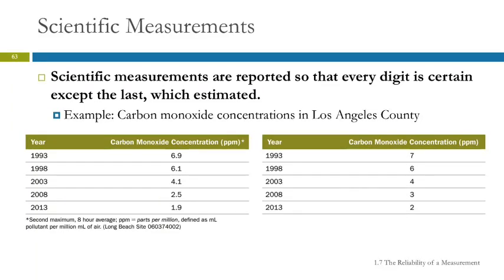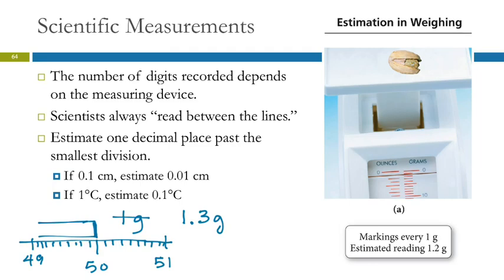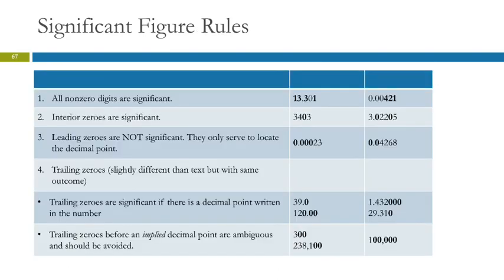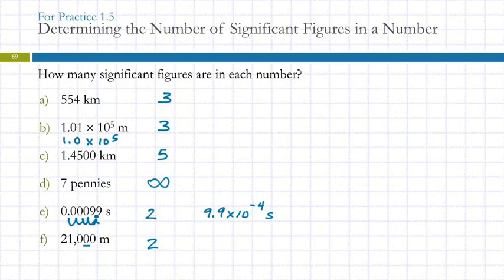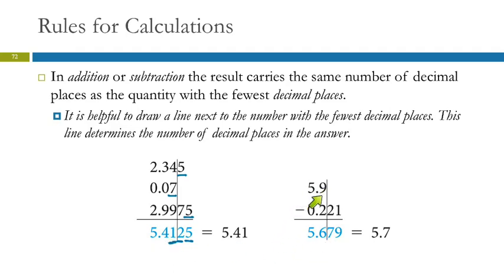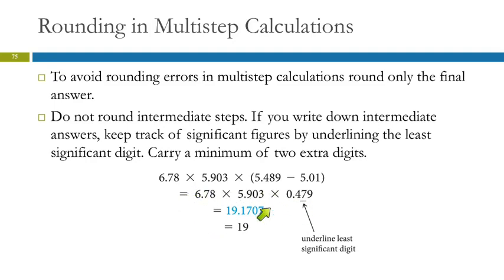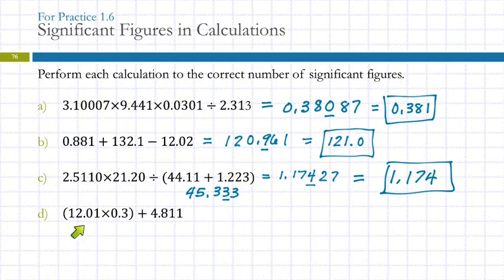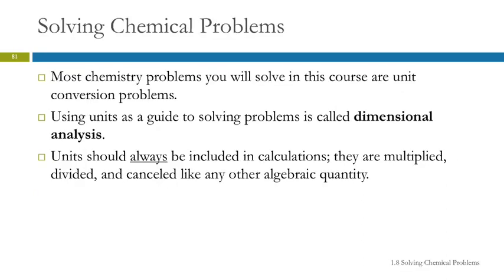1.7 The Reliability of a Measurement